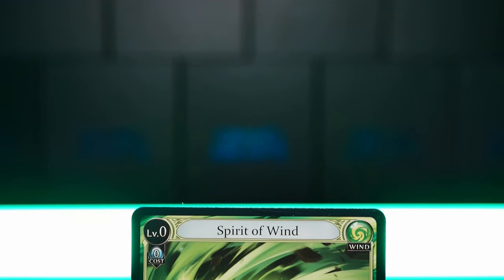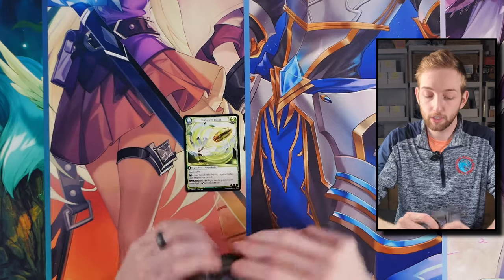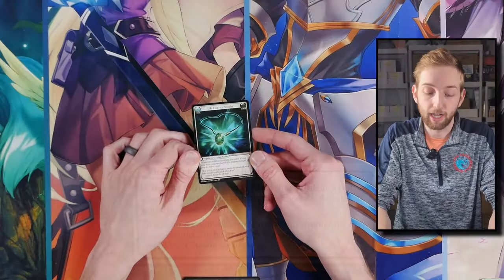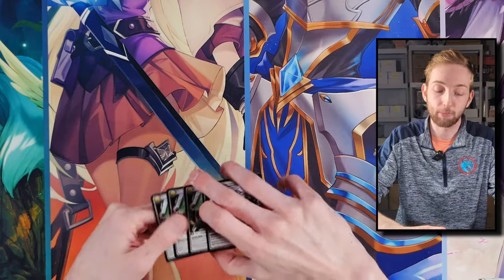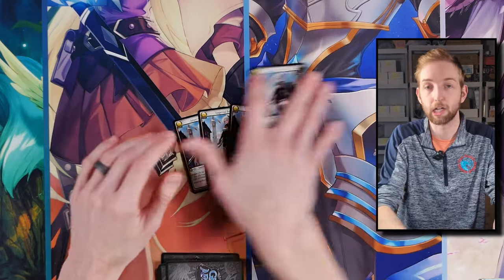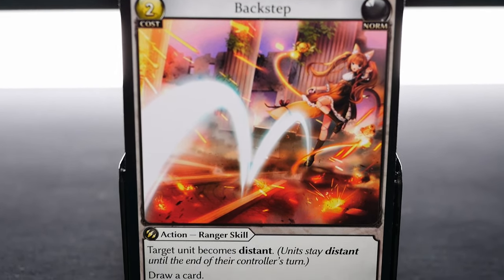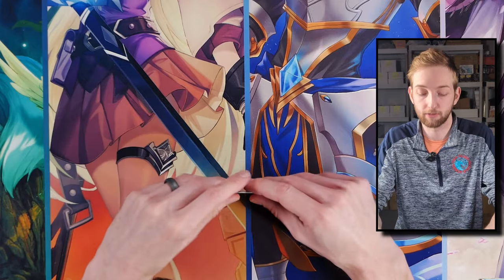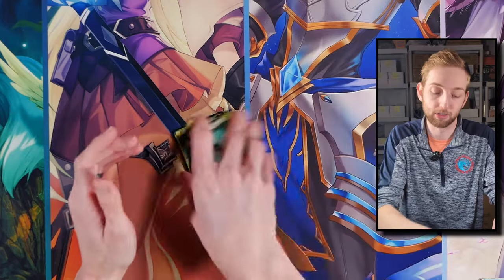We Tried To Make The Cheapest Good Deck | Grand Archive TCG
FOR A DISCOUNT AND TO SUPPORT US DIRECTLY!